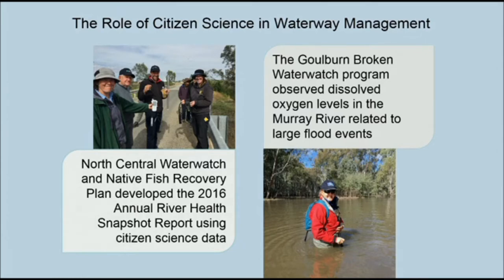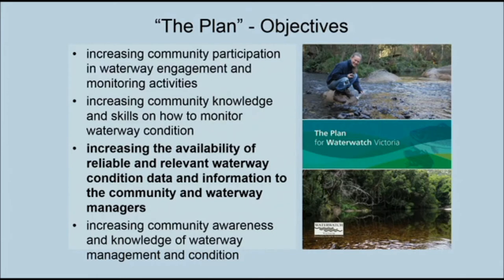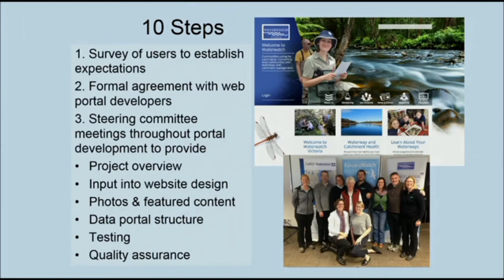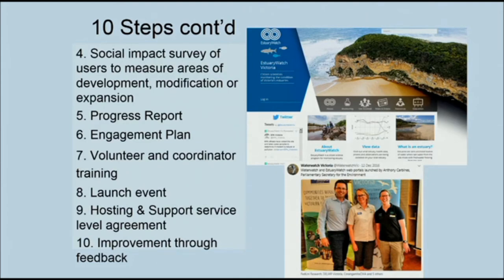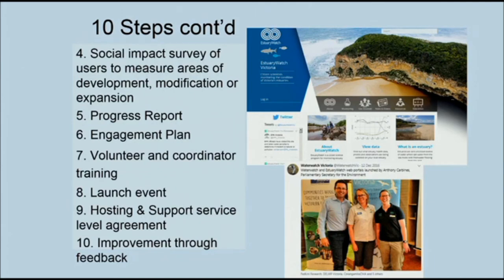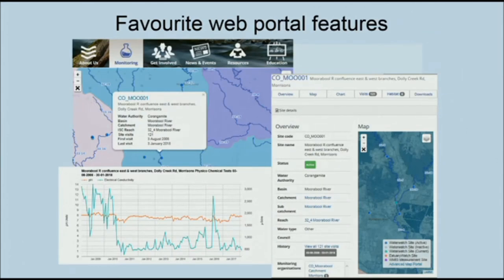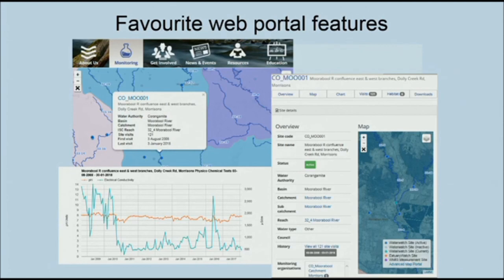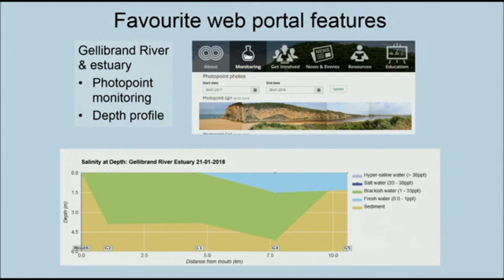D Murphy: Community Data Discovery With The WaterWatch & EstuaryWatch Web Portals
Community Data Discovery With The WaterWatch and EstuaryWatch Web Portals

Speaker: D Murphy (Corangamite CMA)
Author/s: D Murphy, R Herben, T Wallis, B Hanssen
Session Chair: Jessie Oliver
8th February 2018
AV: UniSA
Editor: M Neil
2018 Australian Citizen Science Association